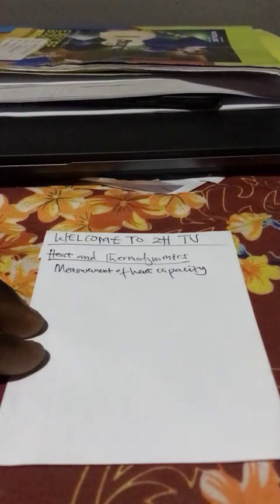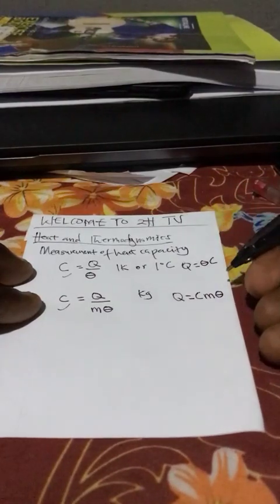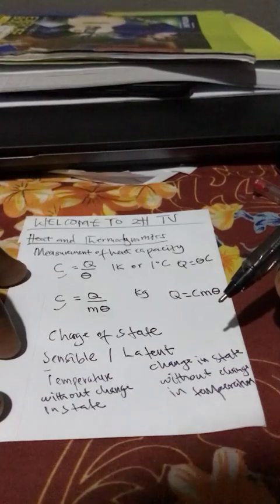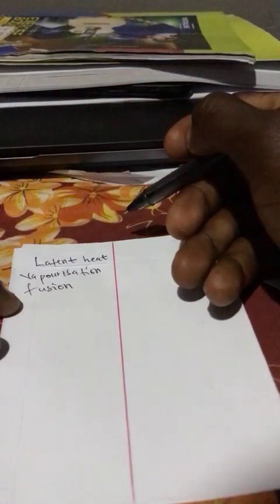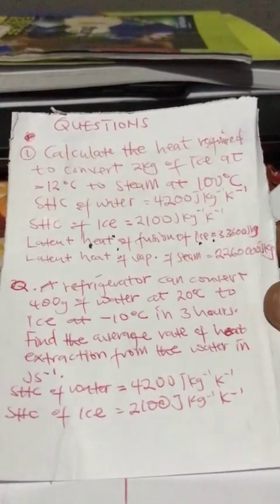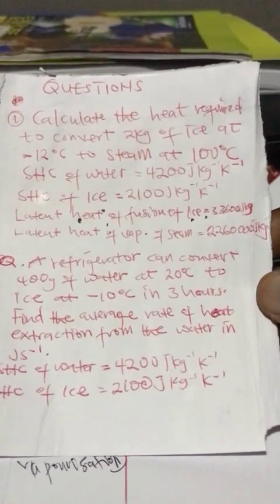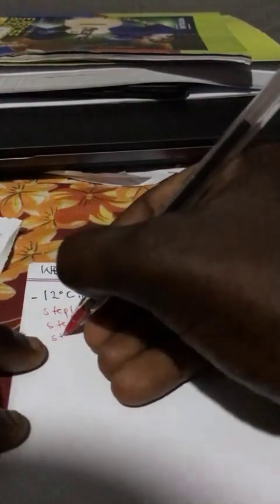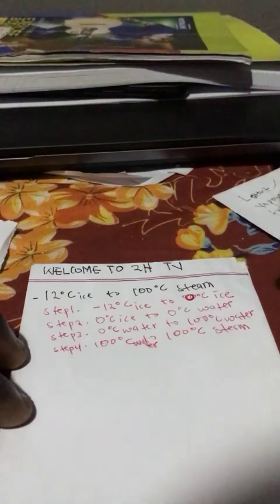Heat And Thermodynamics//Measurement of Heat Capacity. Lesson 1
Grabbing the basic understanding around measurement of heat capacity in a few minutes @physicschemistrysimplified4211 @FlippingPhysics